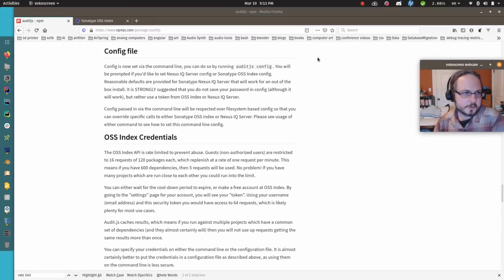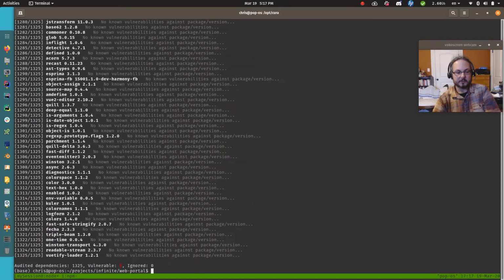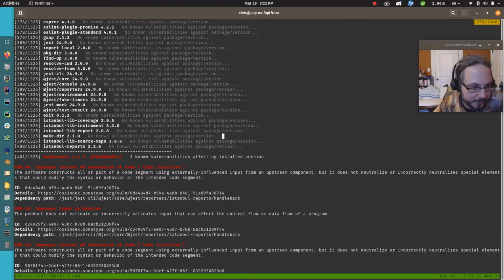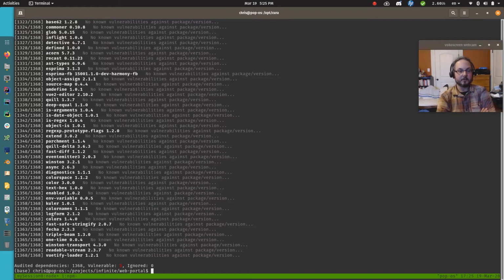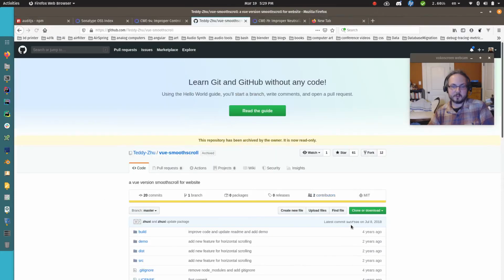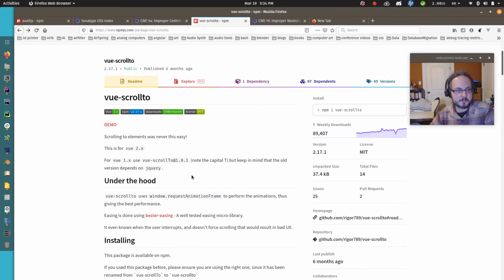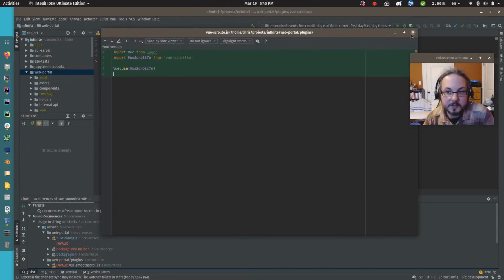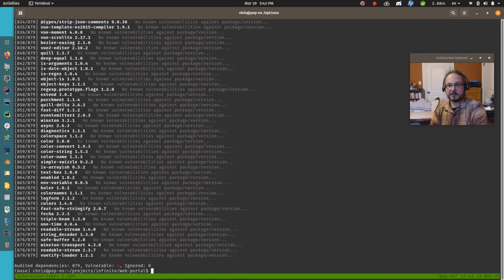Using AuditJS to Find Vulnerabilities in JavaScript Applications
AuditJS is a tool that scans Node projects for known vulnerabilities. It is backed by OSS Index and maintained with support from the community and Sonatype.

In this video I show how I use AuditJS to identify and remove vulnerabilities from a project.

Full Disclosure: I work Sonatype, but the views and opinions expressed in this video are my own. While I maybe influenced by the awesome culture at Sonatype, views expressed in this video do not represent the company.